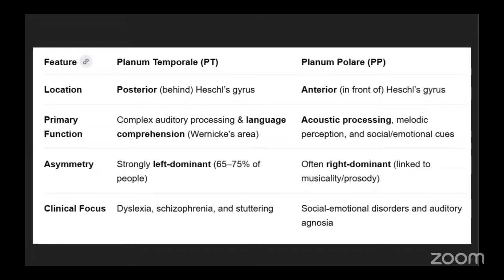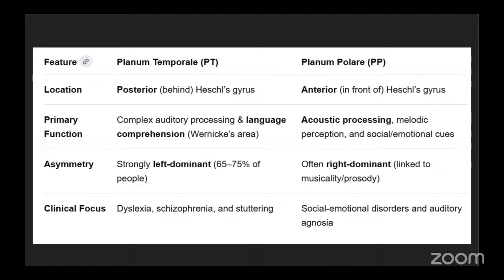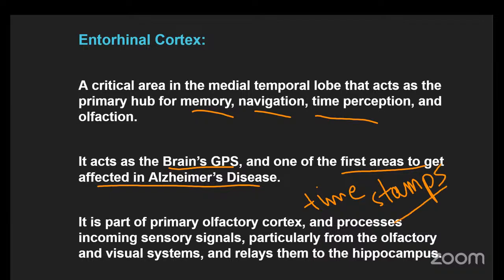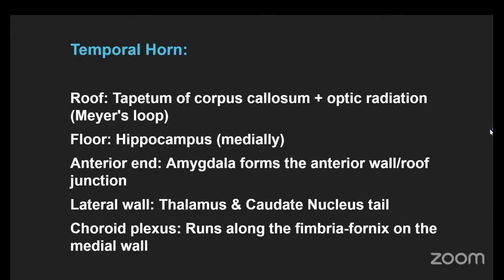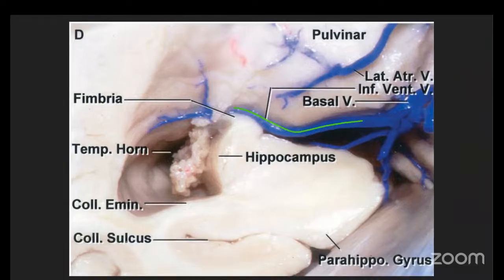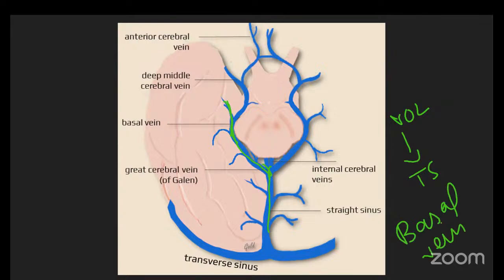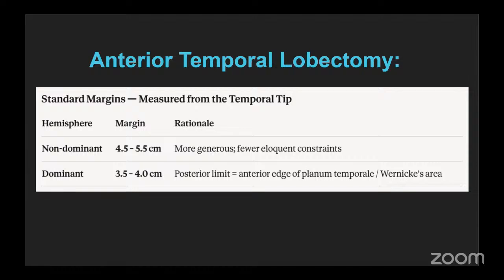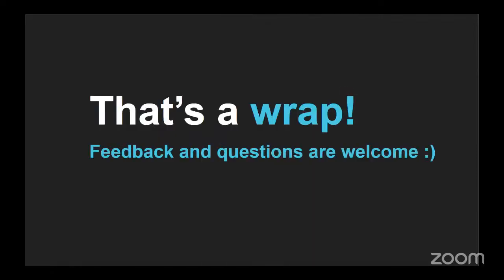Temporal Lobe Anatomy | Part 2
Build on your understanding of temporal lobe anatomy in this Part 2 video. This session continues the simplified breakdown, focusing on deeper anatomical relationships and clinically relevant structures.

You will learn:

Internal organization of the temporal lobe
Key gyri and sulci in detail
Relationship with adjacent structures and deeper anatomy
Functional relevance of different temporal regions
Visual explanation using clean anatomical illustrations

This video is ideal for anyone interested in brain anatomy, neuroscience, or medical education, and builds upon the foundation established in Part 1.